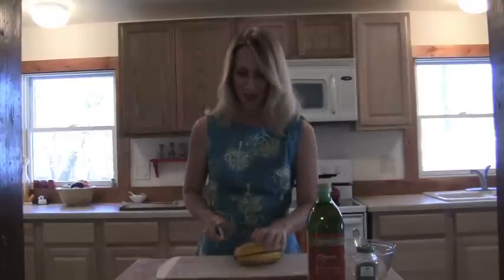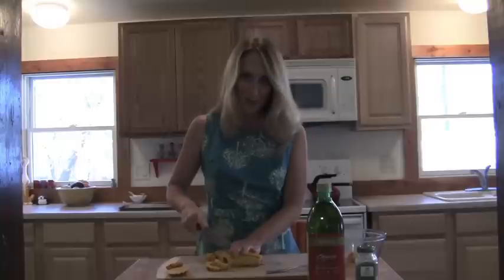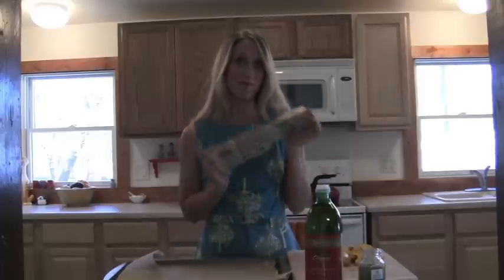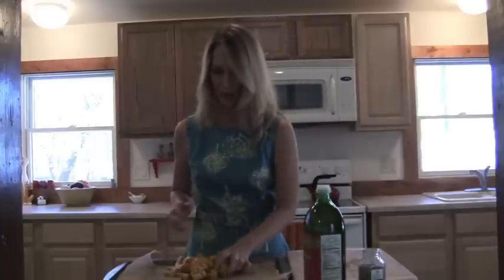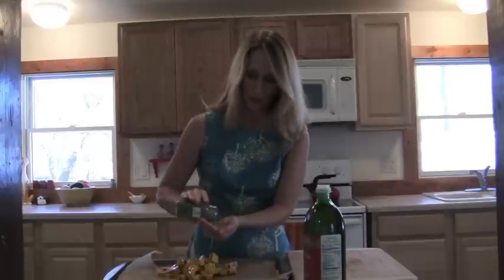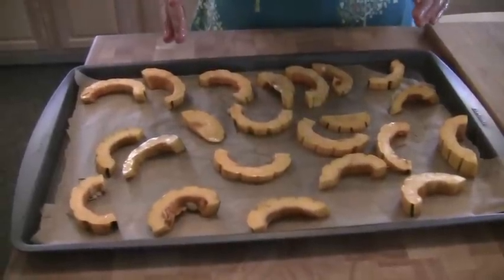Easy Roasted Delicata Squash - Vegan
This simple delicata squash recipe takes about twenty minutes to make and uses only three ingredients.  This flavorful squash can be eaten as a side dish, added to salads, or even topped on pizza.  Best of all, you don't even have to peel it!

[VIDEO TRANSCRIPT]

CADRY:  Hello, I'm Cadry.  Welcome to my kitchen.  Today we're gonna make a really easy side dish.  It actually just involves three ingredients, and my favorite squash, the delicata squash.  So you'll find it possibly at a place near you.  It's showing up this time of year, and it's really delicious and flavorful.  And the great thing about it is that you can eat the skin.  So unlike some varieties of squash, where you have to go to a lot of trouble peeling the outside, not the case with this one.  So let's get started.

First, we cut off both ends of the squash.  And it's not a super hard squash.  So you don't have to be a body builder to cut into it or get a huge cleaver.  There we go.  And then just slice it right down the middle.  Okay.  So you'll just scoop the seeds out from the inside, and you can actually roast the seeds if you want.  Just clean them, mix them with a little bit of olive oil, salt them, put them in the oven, just like you would pumpkin seeds.  Perfect.  And then slice it into nice kind of bite-sized pieces.  Half moons, if you will.

So now we're ready to move the squash onto the baking sheet.  I've already covered the baking sheet in parchment paper.  And parchment paper's really awesome, because you don't have to use as much oil on your squash.  And it's really easy clean-up.  When you're all done roasting, just take it off.  Okay, so we'll go ahead and move these onto the baking sheet.  And then of course, it's going to depend on how much squash you have, how much oil you'll need.  I'd say for the amount I have, about a half a tablespoon.  Very precise measuring here.  It's wildly important.  And kind of coat those a little bit.  And then I'm gonna add in about a teaspoon of dried rosemary.  If you had fresh rosemary, you'd want to go a tablespoon of fresh.  So again, really important precise measuring.  You wouldn't want to have too much delicious rosemary on your squash.  Now you'll spread the squash evenly, not touching throughout the sheet.  If they're too piled together, they're gonna steam instead of roast.

Now I've already pre-heated the oven to 420 degrees, and these are ready to go in.  Now we're just gonna pop these into the oven for 20 to 30 minutes.  Okay, so about half way through the cooking time, just toss those vegetables, and all there is to it.  And it looks truly beautiful.

So the great thing about this squash is it has a myriad of uses.  Obviously you could use it as a side dish.  It's also a really good pizza topping with some sautéed mushrooms, maybe some Field Roast sausage, whole cloves of roasted garlic.  All really delicious.  Or it's great in a tofu scramble.  Now that it's ready, you can just kind of put it in at the end.  Your scramble's all prepared, add some fresh avocado.  Or today, I've made a leafy green spinach salad, and I'm gonna add this in.  It adds some interest and a nice warm element for this cool fall weather.